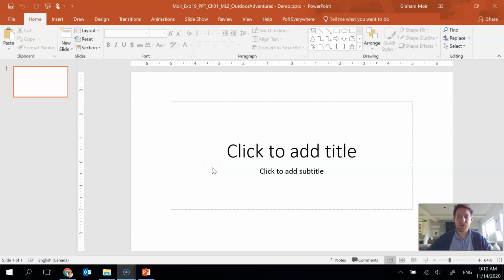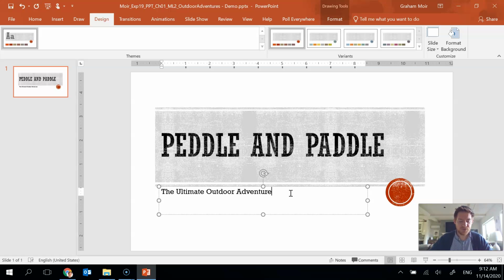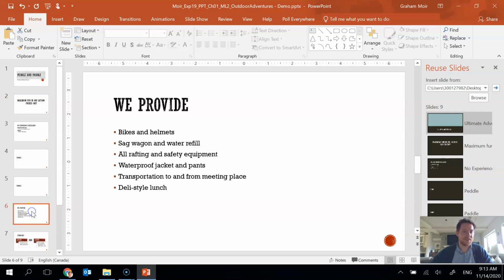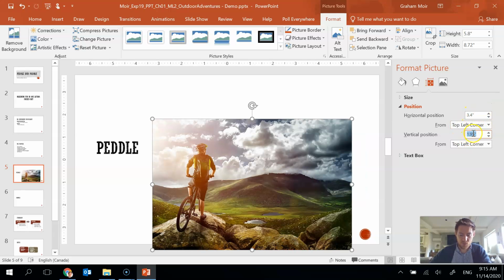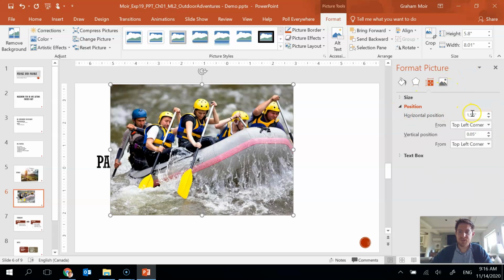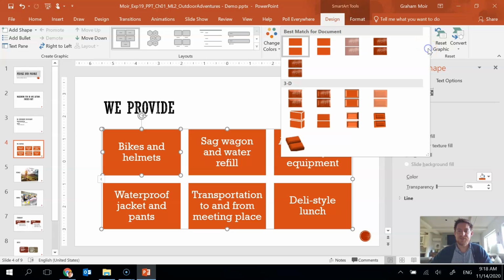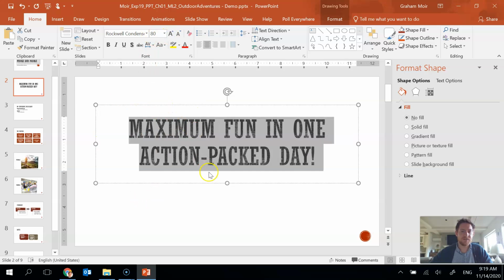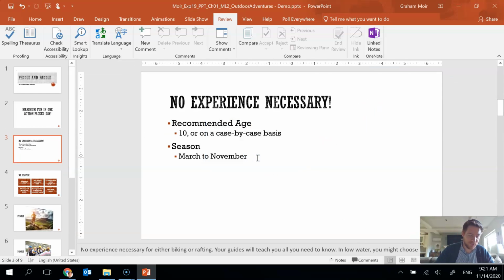PPT Chapter 1 Mid Level Exercise 2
BUAD 128 PPT Chapter 1 Mid Level Exercise 2